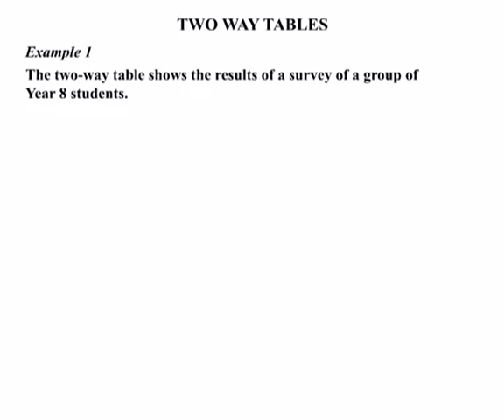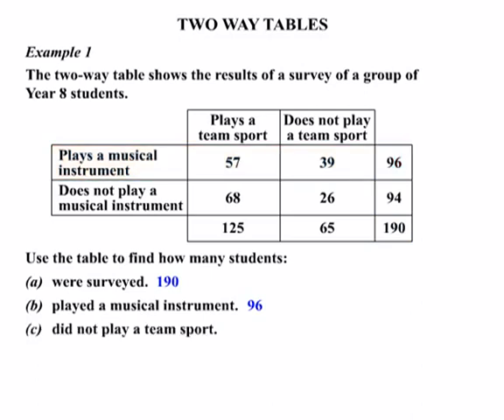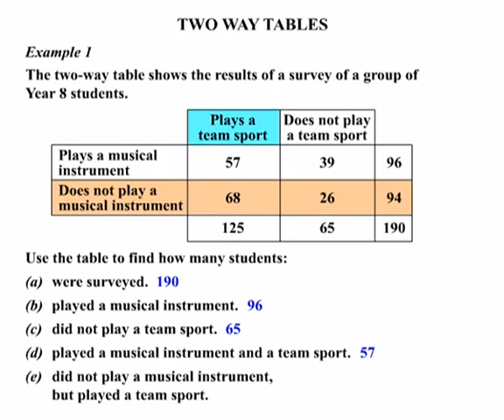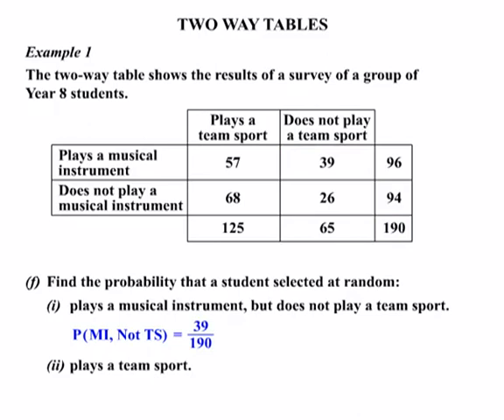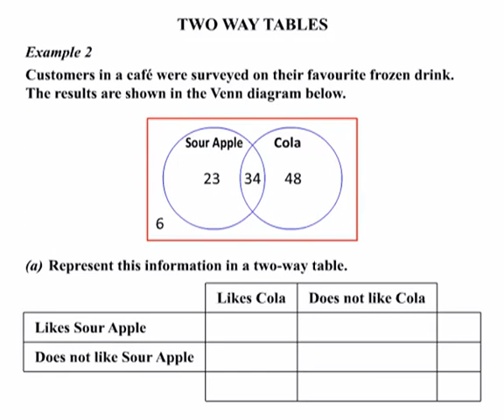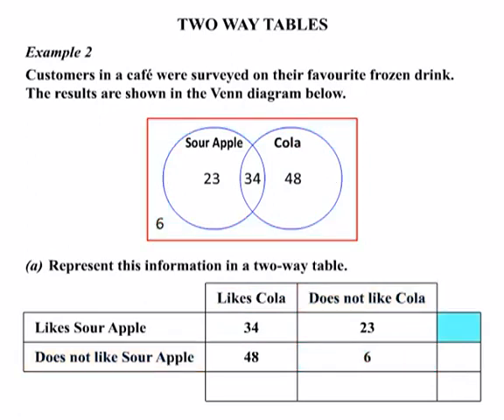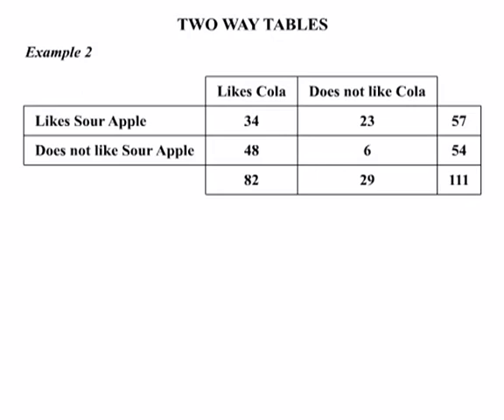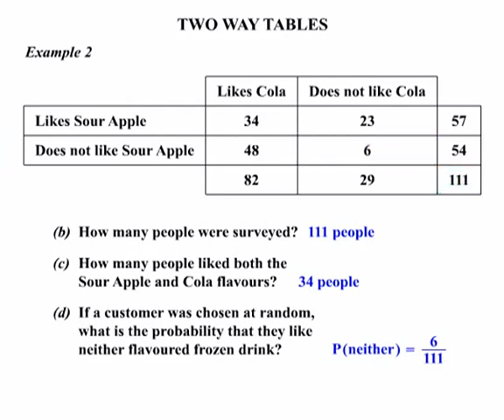Two Way Tables.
Now in this lesson, we'll be looking at Two Way Tables. Let's have a look at an example.